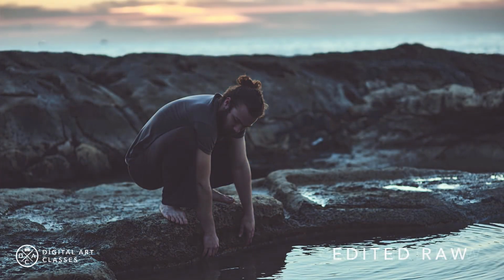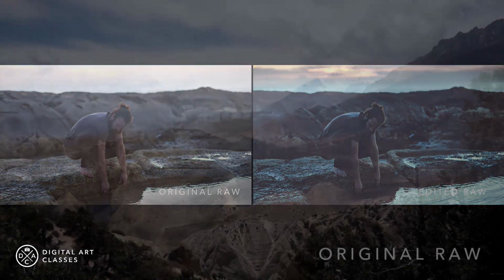“Capture One 12 in Action for Beginners” Trailer